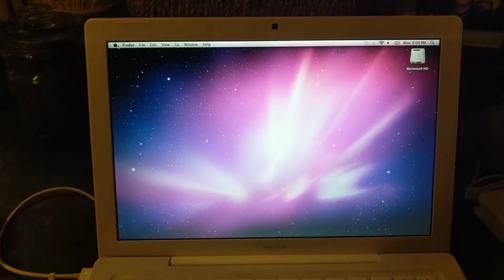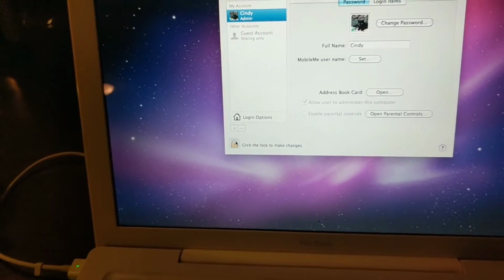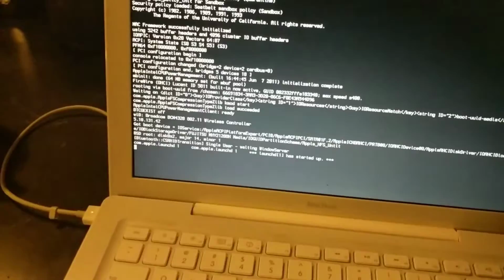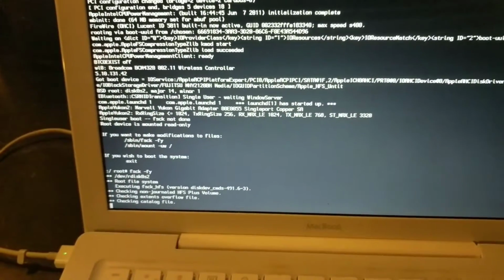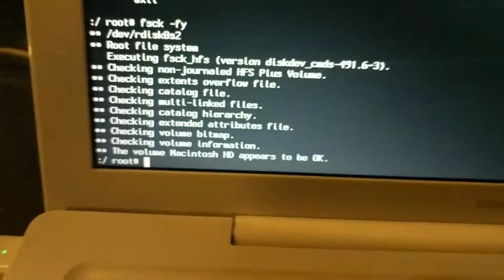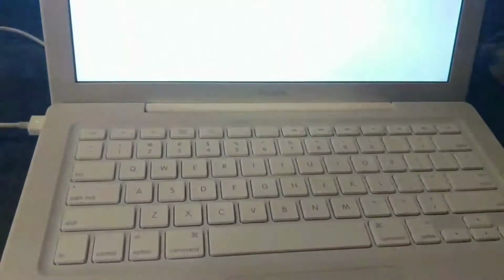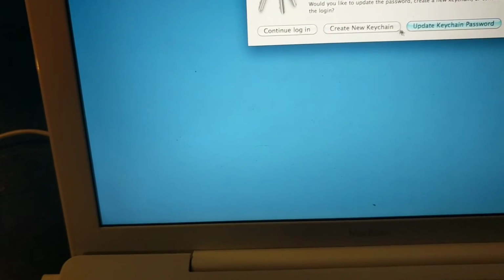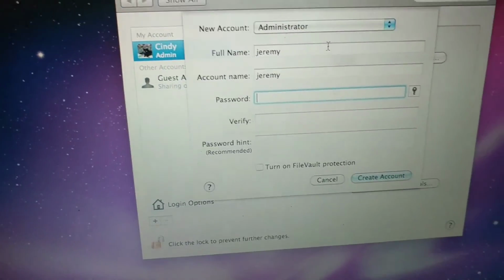Change user password for Mac OSX 10.6.8 using Single user mode